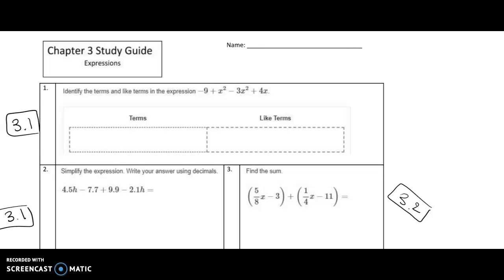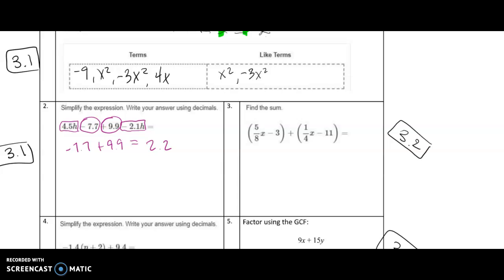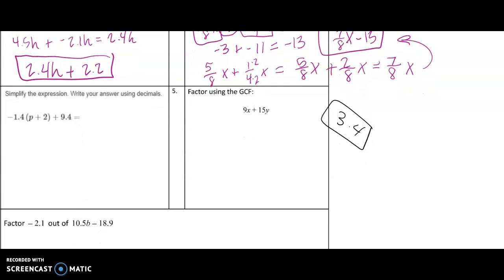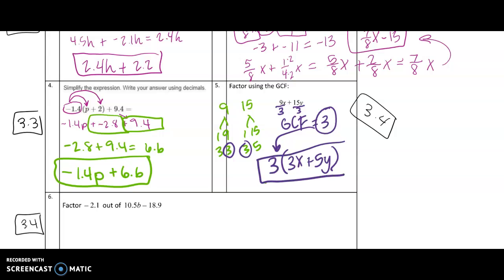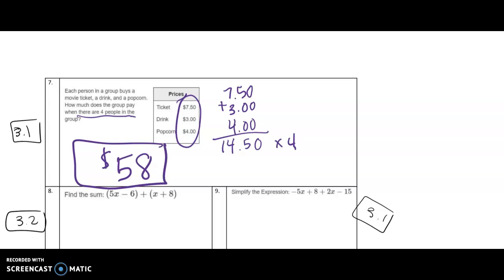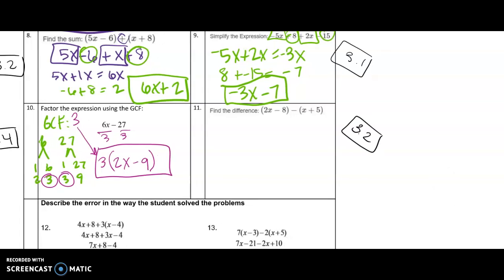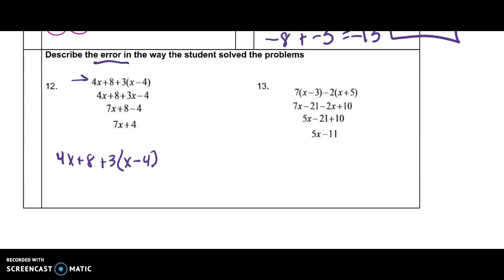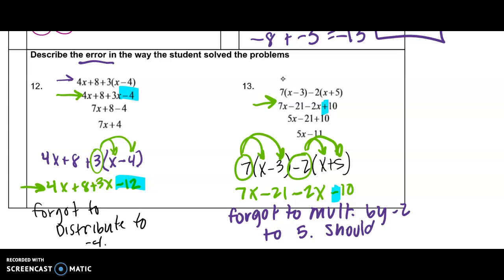Ch. 3 Study Guide Answer Key